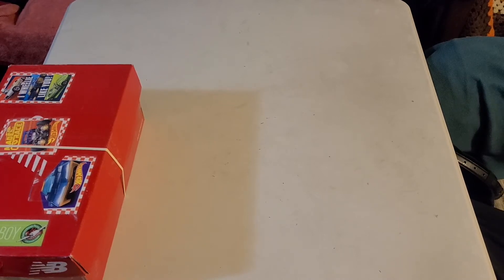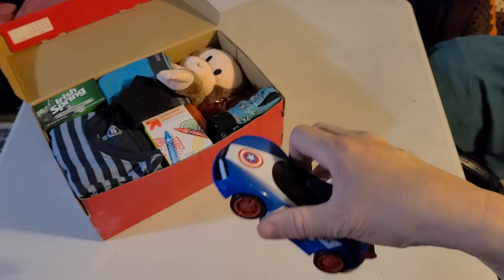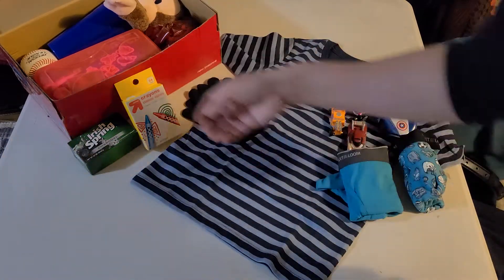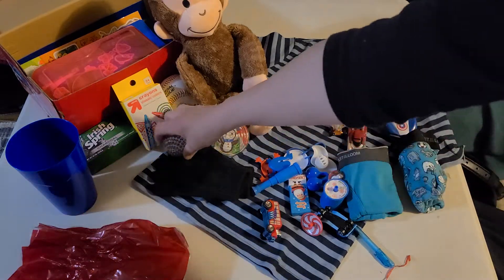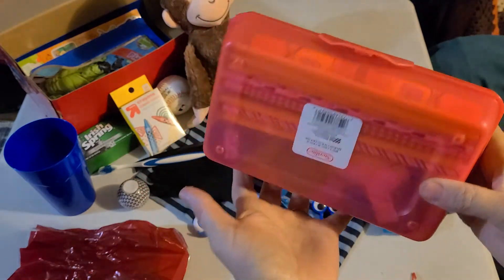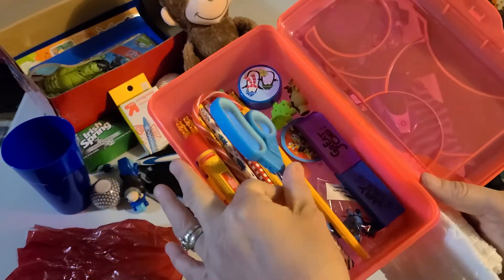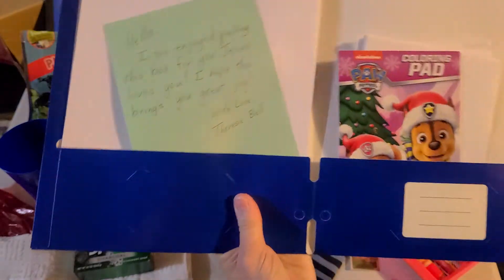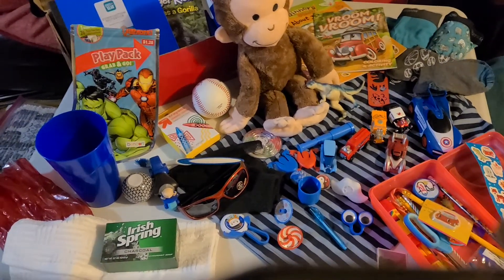Curious George 5-9 Boy shoebox for OCC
Shoebox for a 5-9 year old boy with a Curious George stuffy, several cars, balls, and books. Total cost on this Box came to $11.39

For Operation Christmas Child